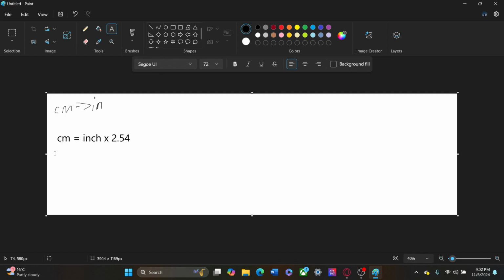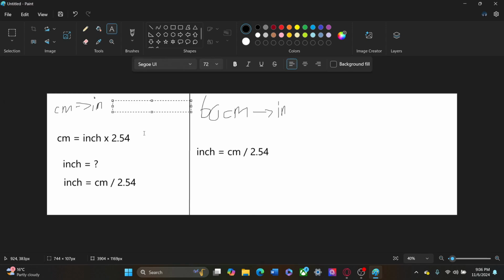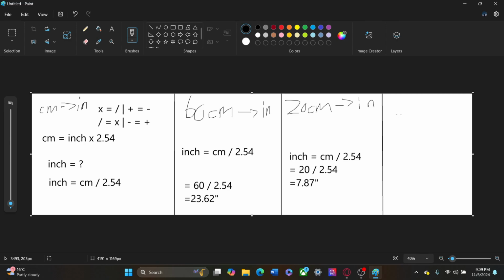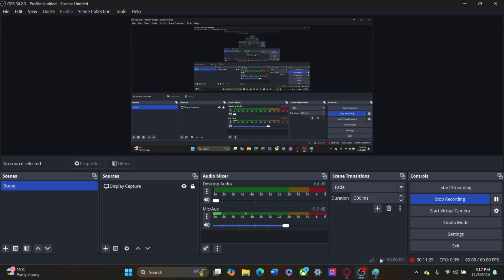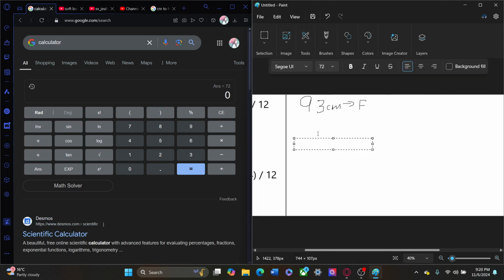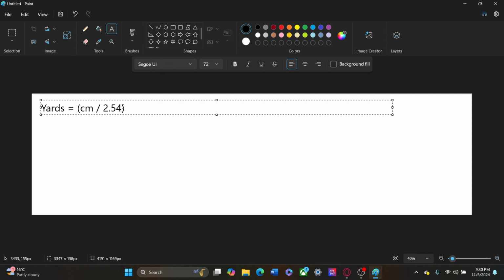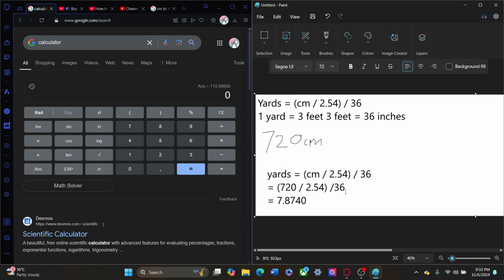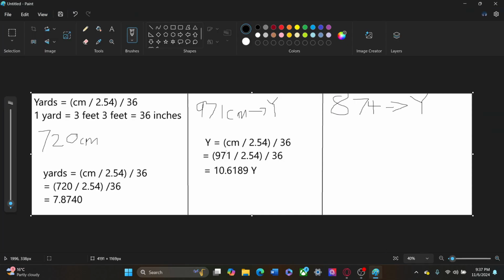How to calculate cm to inches, Feet and Yards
Another quick vid for someone that needs help don't think to much about it.